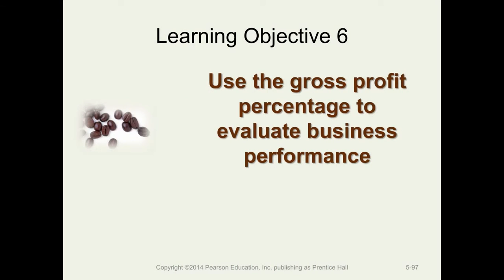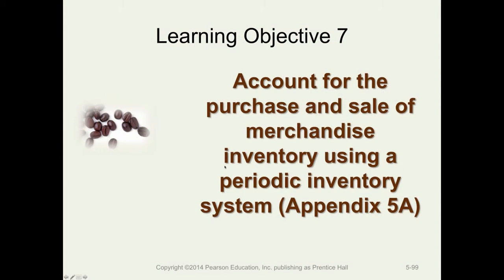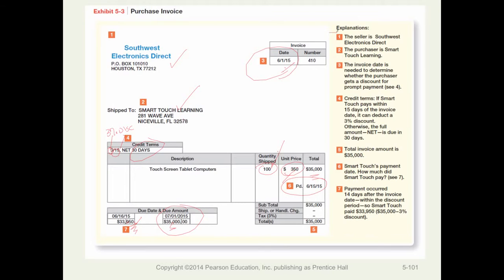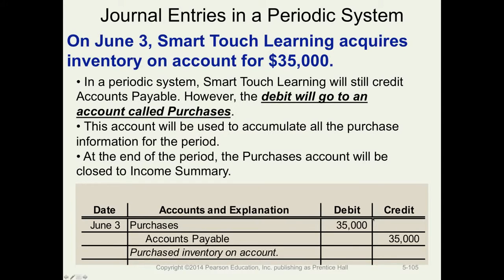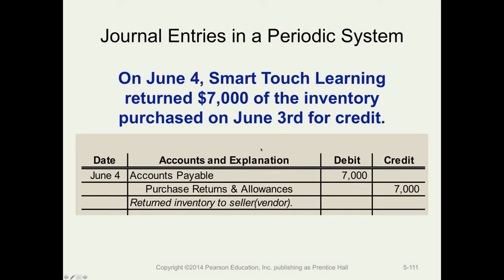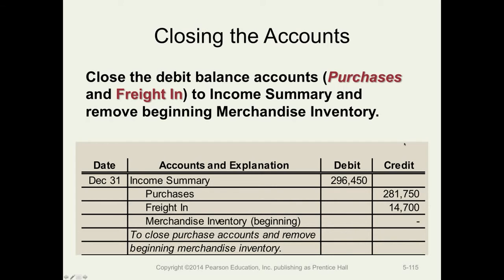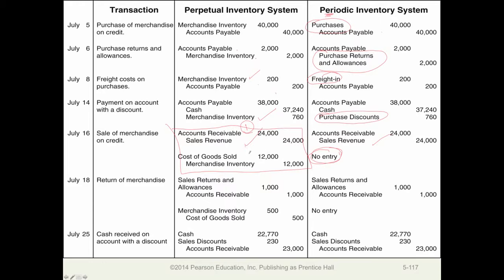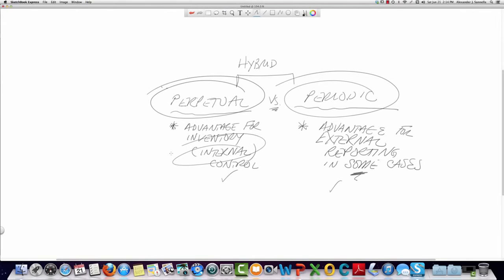Financial Accounting (Gold Series) - Professor Sannella (Chapter 5: Module 6-7)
Chapter 5: Module 6-7
Learning Objective 6: Use the gross profit percentage business performance
Learning Objective 7: Account for the purchase and sale of merchandise inventory using a periodic inventory system (Appendix 5A)

Time Stamps:

00:12 Learning Objective 6: Use the Gross Profit Percentage to Evaluate Business Performance

03:45 Learning Objective 7: Account for the Purchase and Sale of Merchandise Inventory Using a Periodic Inventory System (Appendix 5A)

04:37 Purchasing Merchandise Inventory in a Periodic System

10:34 Journal Entries in a Periodic System

15:37 Closing the Accounts: Periodic System

16:48 Closing the Accounts

19:03 Reporting Cost of Goods Sold

19:35 Comparison of Perpetual Inventory System and Periodic Inventory System

Professor Sannella discusses how to use the gross profit percentage to evaluate business performance in this lecture.  Then, he discusses how to account for the purchase and sale of merchandise inventory using a periodic inventory system.  The professor explains journal entries in a periodic system and also how to close the accounts.  He lastly explains how to report cost of goods sold.  Professor Sannella concludes the lecture with a comparison of the perpetual inventory system and the periodic inventory system.